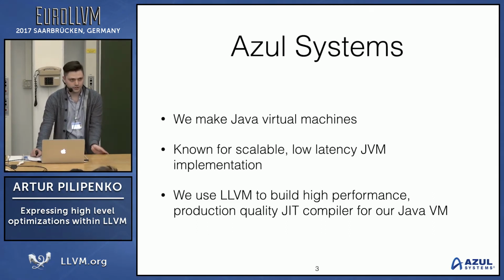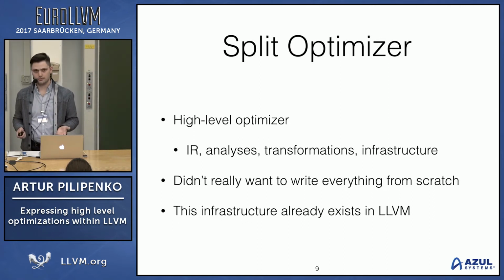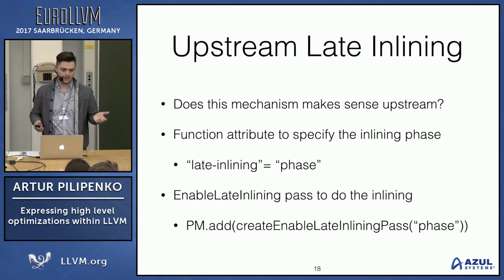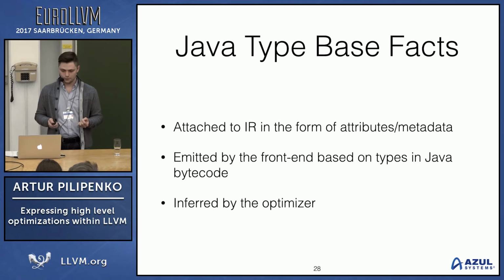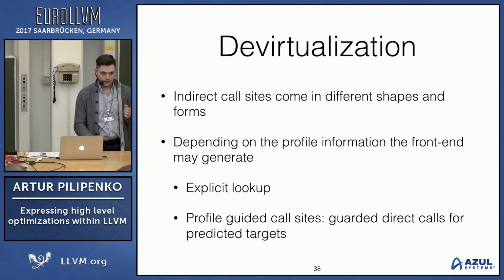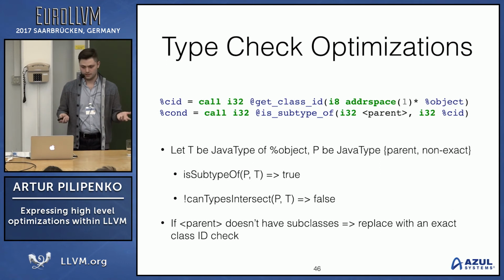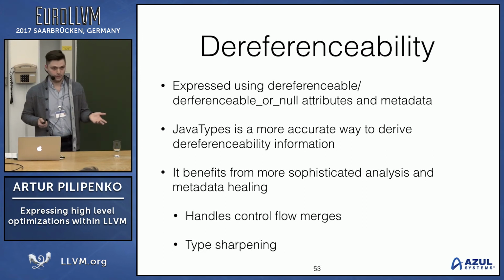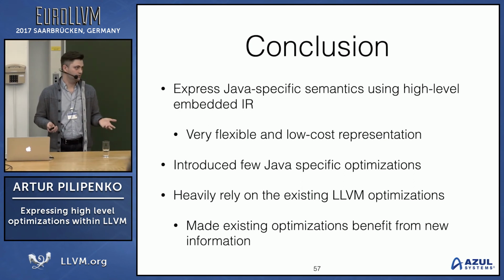2017 EuroLLVM Developers’ Meeting: A. Pilipenko “Expressing high level optimizations within LLVM”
Expressing high level optimizations within LLVM - Artur Pilipenko, Azul Systems

At Azul we are building a production quality, state of the art LLVM based JIT compiler for Java. Originally targeted for C and C++, the LLVM IR is a rather low-level representation, which makes it challenging to represent and utilize high level Java semantics in the optimizer. One of the approaches is to perform all the high-level transformations over another IR before lowering the code to the LLVM IR, like it is done in the Swift compiler. However, this involves building a new IR and related infrastructure. In our compiler we have opted to express all the information we need in the LLVM IR instead. In this talk we will outline the embedded high level IR which enables us to perform high level Java specific optimizations over the LLVM IR. We will show the optimizations based on top of it and discuss some pros and cons of the approach we chose.

The java type framework is the core of the system we built. It allows us to express the information about java types of the objects referenced by pointer values. One of the sources of this information is the bytecode. Our frontend uses metadata and attributes to annotate the IR with the types known from the bytecode. On the optimizer side we have a type inference analysis which computes the type for any given value using frontend generated facts and other information, like type checks in the code. This analysis is used by Java-specific optimizations, like devirtualization and simplification of type checks. We also taught some of the existing LLVM analyses and passes to take Java type information into account. For example, we use the java type of the pointer to infer the dereferenceability and aliasing properties of the pointer. We made inline cost analysis more accurate in the presence of java type based optimizations. We will discuss the optimizations we built on top of the java type framework and will show how the existing optimizations interact with it. Some parts of the system we built can be useful for others, so we would like to start the discussion about upstreaming some of the parts.